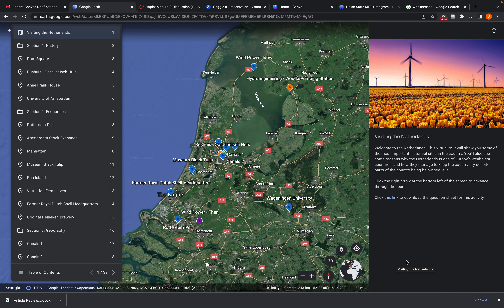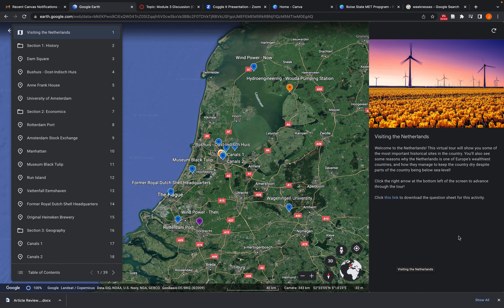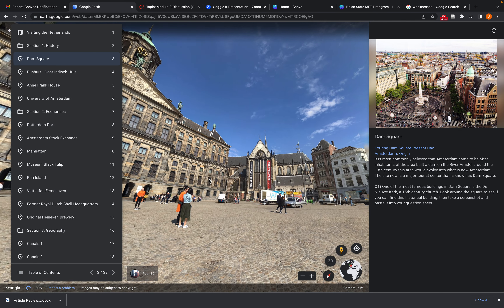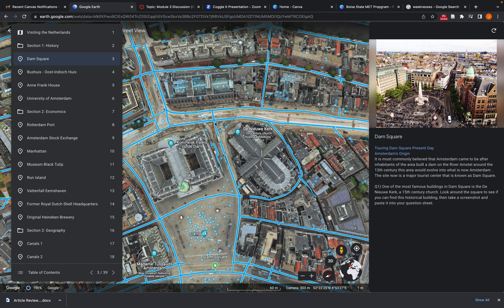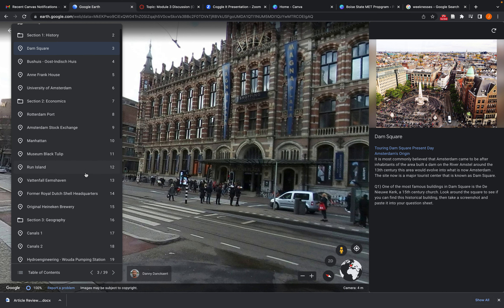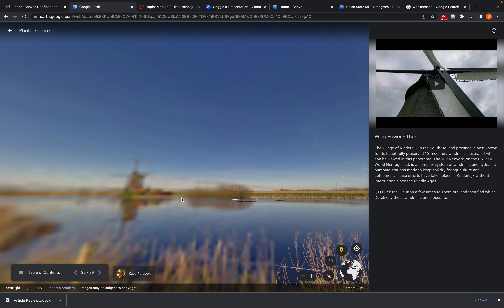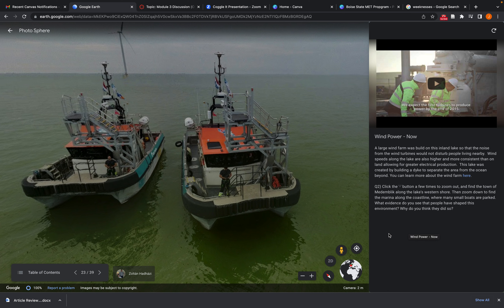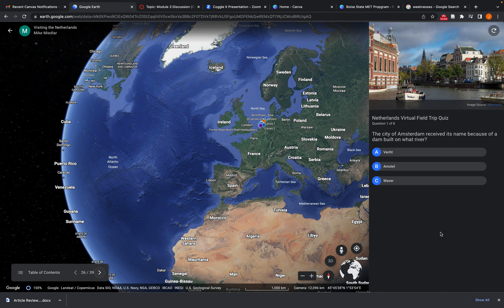Voyager Walk Through Sample Presentation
See What a Google Earth Voyager tour looks like in real-time.